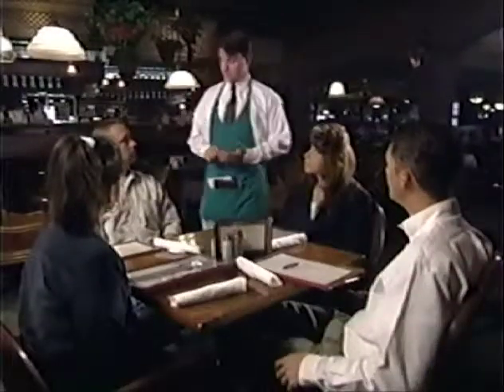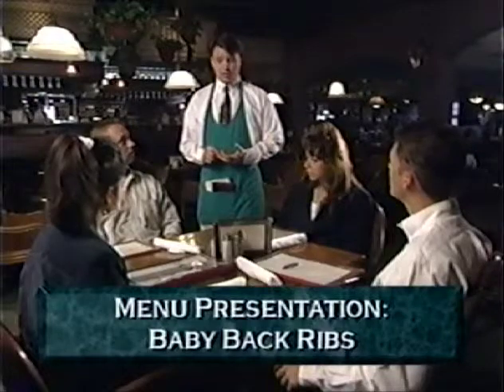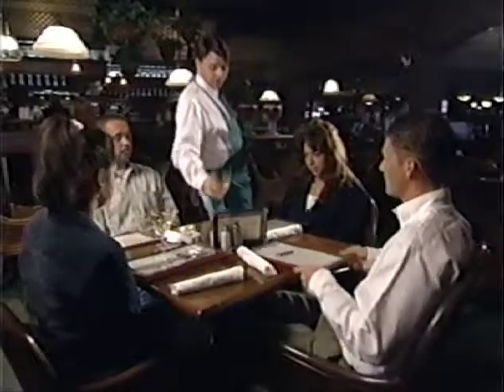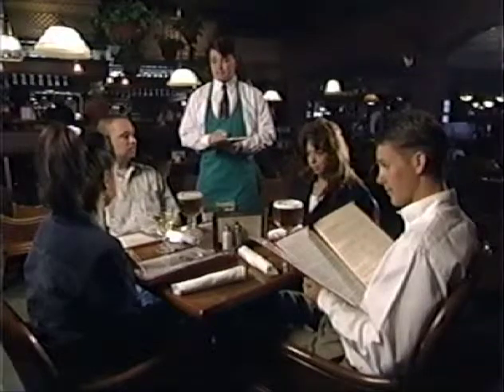Dallas Corporate Video Production -- Harrigan's Server Training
Crystal Production Group can offer you help with your script, shoot and editing of any video for corporate or other commercial purposes.  From there we can help you get it ready for use on TV, DVD, in-house video monitors or used for your online marketing purposes.

With over 25 years of experience in video production, you will be able to work with a group that understands your budget, deadlines, constraints and mandates from the corporate office.  We have done work for major companies throughout the Dallas Fort Worth area for over a quarter of a century; and we look forward to helping you prevent going through the pitfalls facing many companies when they deal with inexperienced videographers, video editors, sound editors, lighting crews and other challenges which keep arising.  We even can help you get your audio and video translated into other languages should you want to distribute your content to those audiences.

Before you take action with the belief that corporate videography is simply about the lighting and looking comfortable on camera, and that any Dallas Fort Worth videographer can make you look terrific on the end result, please contact us.  What is needed to go from "A to Z" in order to make you look great to your customers, prospects, employees and board members is significantly more in-depth than you may realize.  We want to help you look and sound as professional and respected as possible, and we know how to do that regardless of your industry.

You are welcome to click the link above or reach us here with your questions:

Crystal Production Group Inc
3740 North Josey Lane
Suite 250

Thank you and we look forward to working with you soon.
Stan